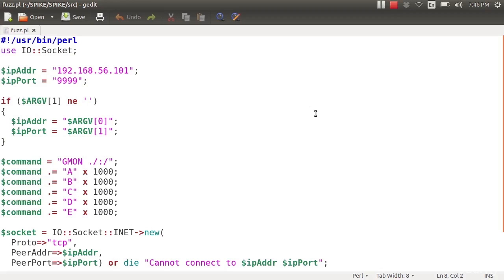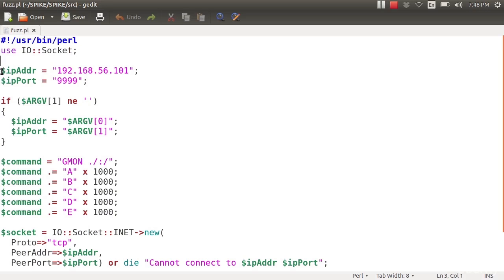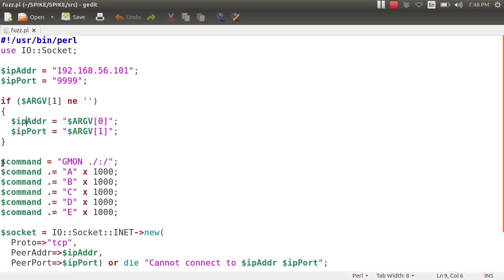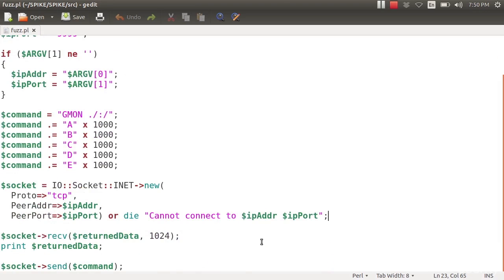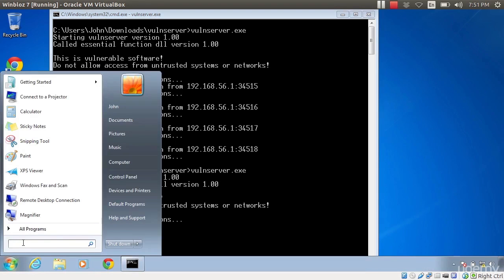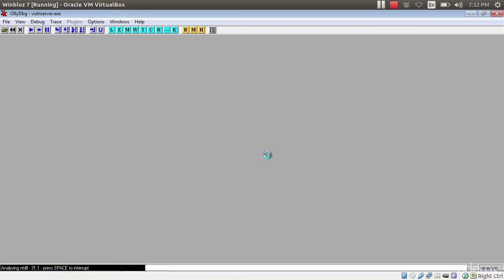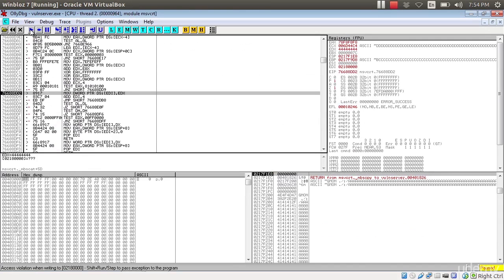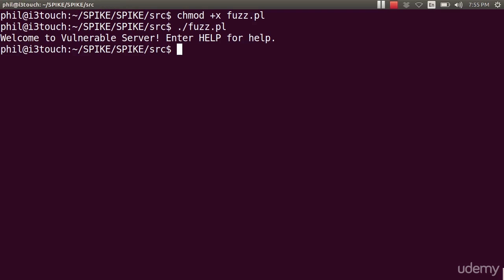018 Using Fuzzing Part 4